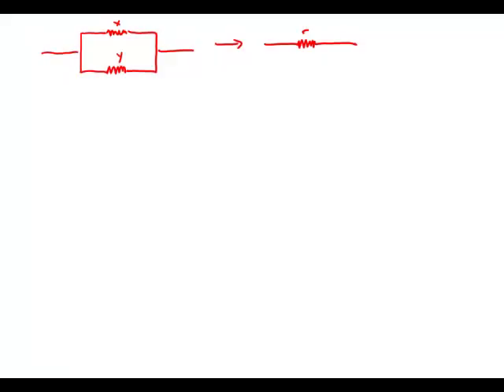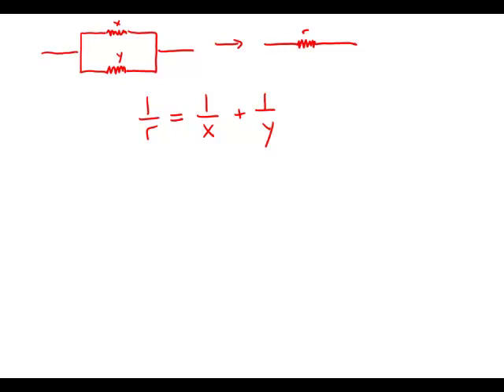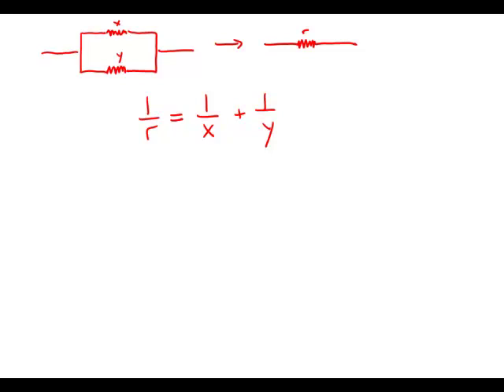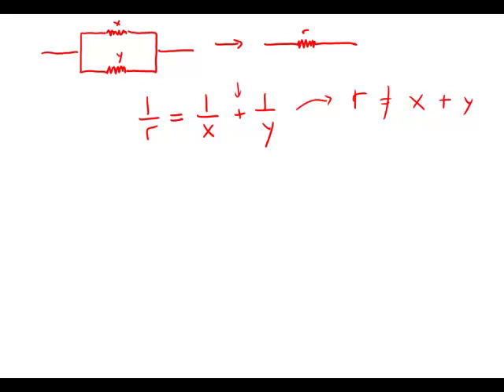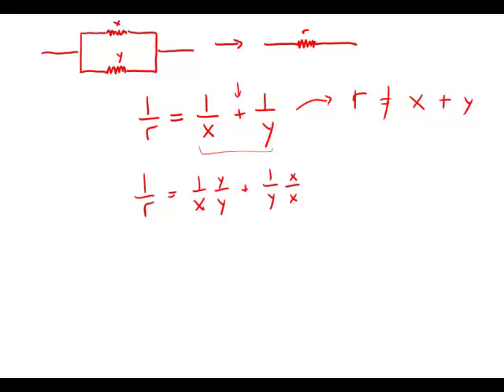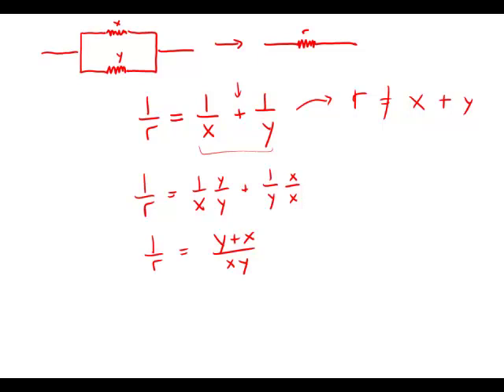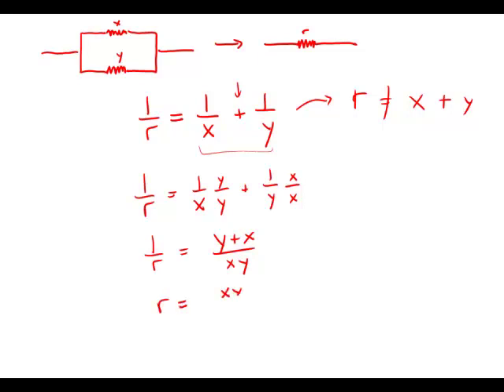GMAT Official Guide 12: Problem Solving 213